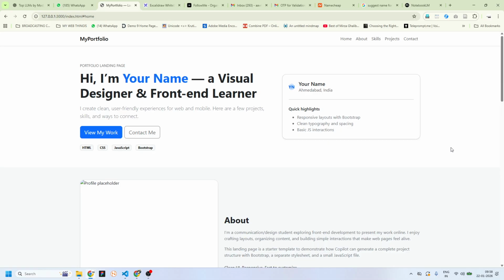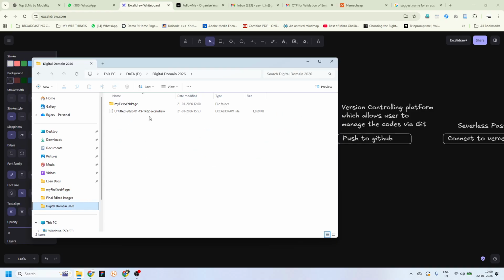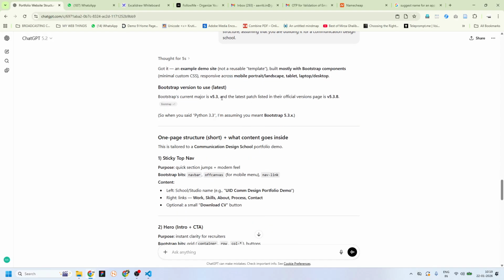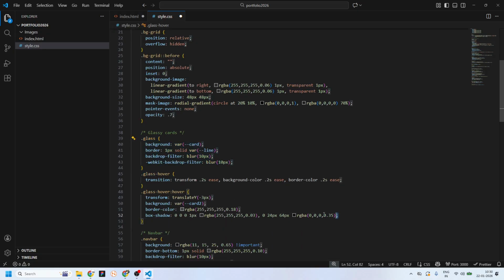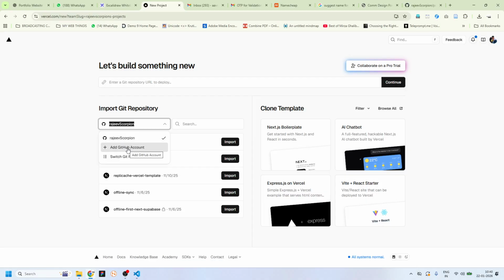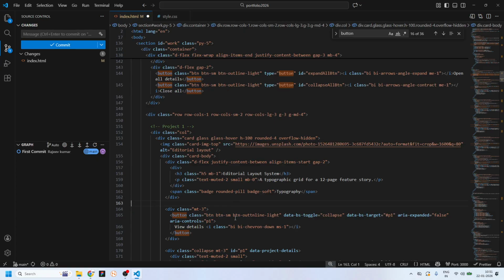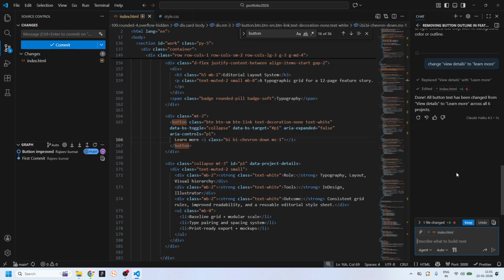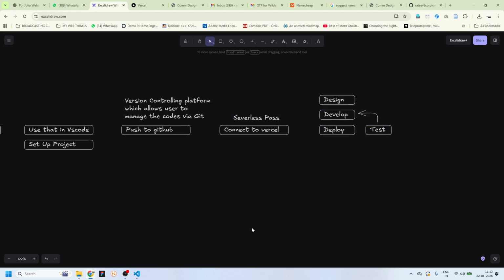AI assisted process for creating single page websites | Demo 03 | Digital Domain